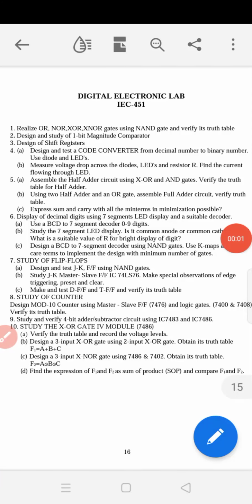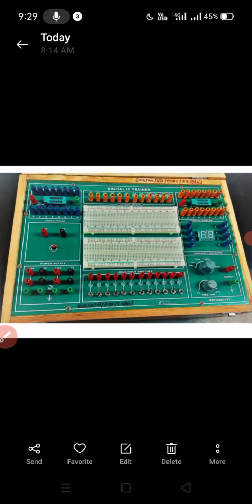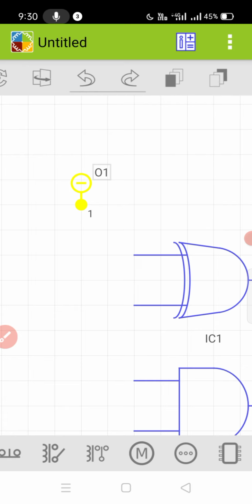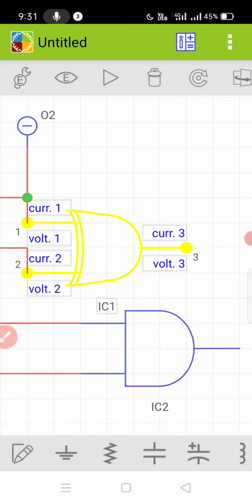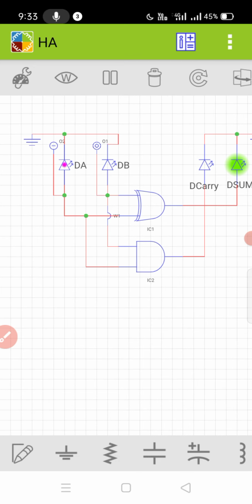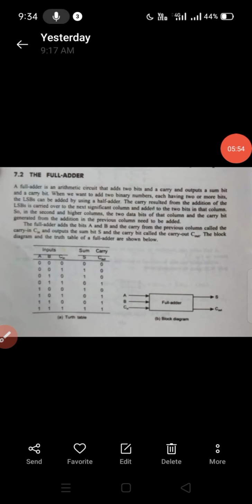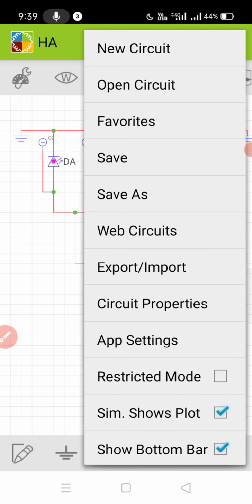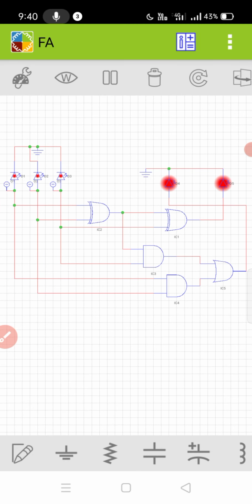half & full adders